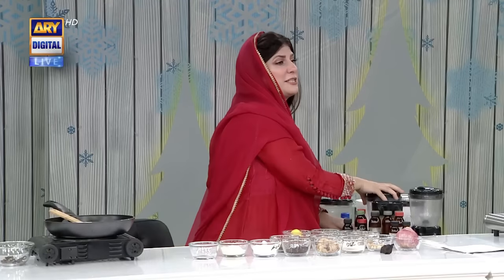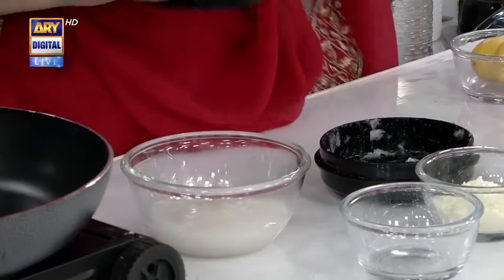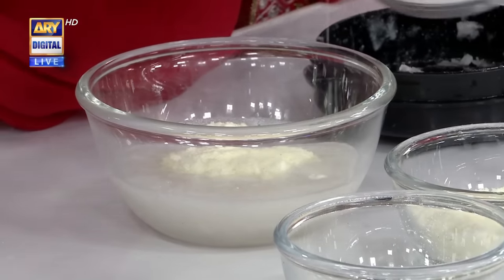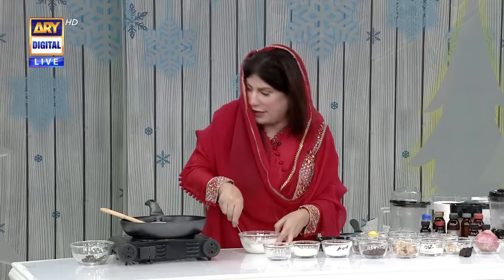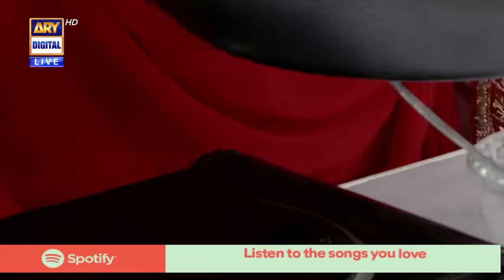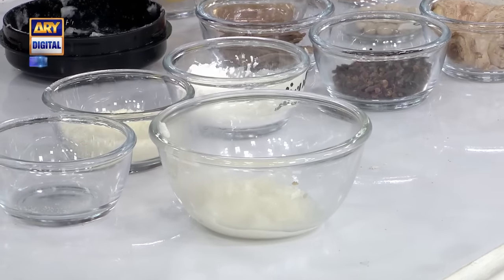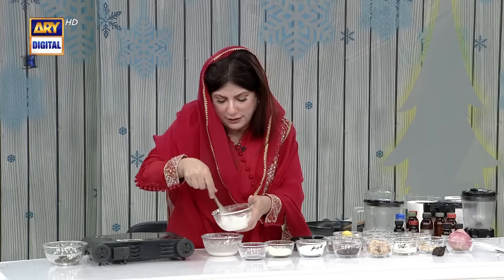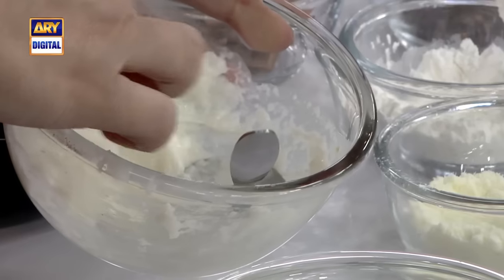Melasma Remedy - Chehre ki Chaiyon ka Ilaaj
Pakistani Drama Industry's biggest Platform, ARY Digital, is the Hub of exceptional and uninterrupted entertainment. You can watch quality dramas with relatable stories, Original Soundtracks, Telefilms, and a lot more impressive content in HD.